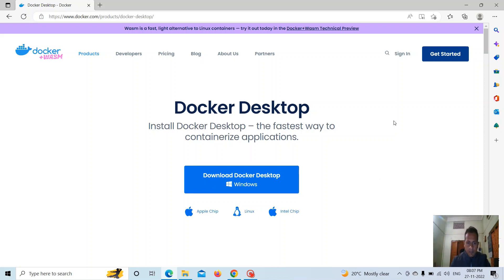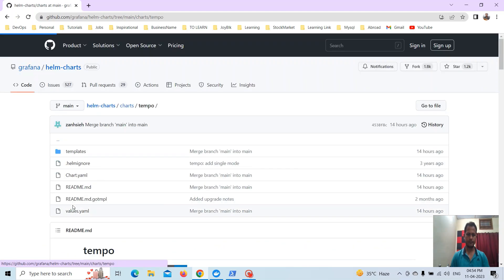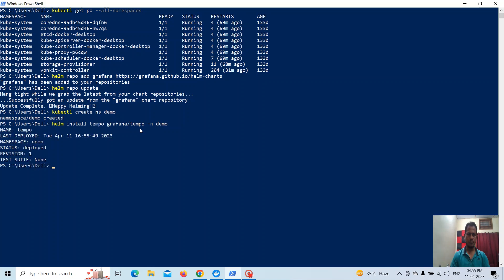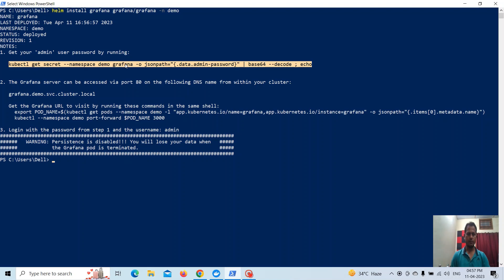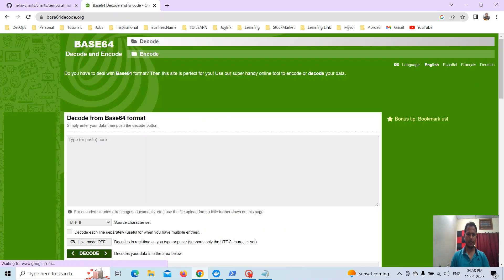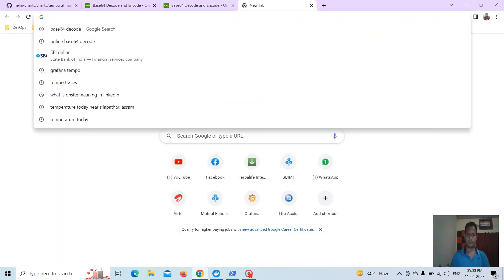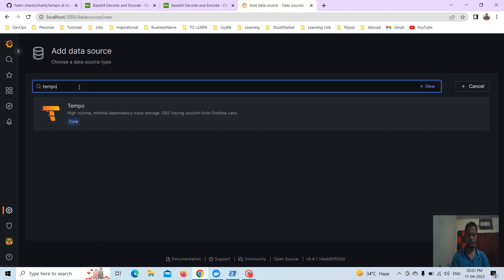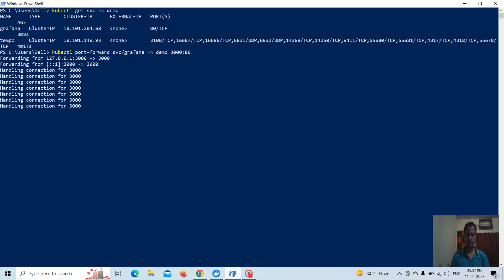Tempo for Traces | Grafana | Distributed Tracing Backend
Please check this video

Grafana | Tempo | Distributed Tracing backend |